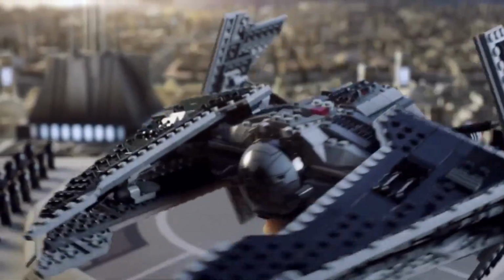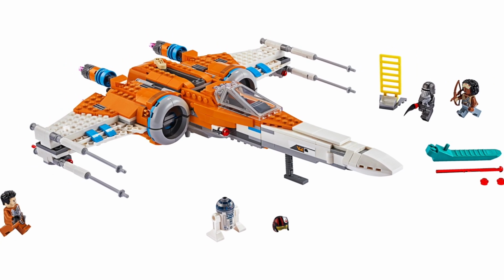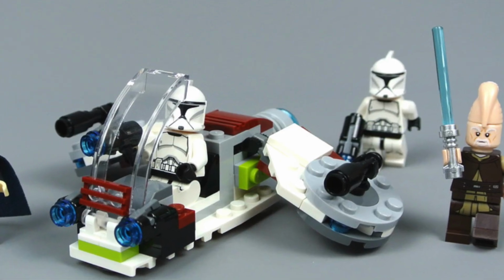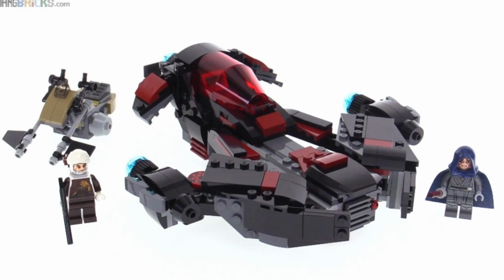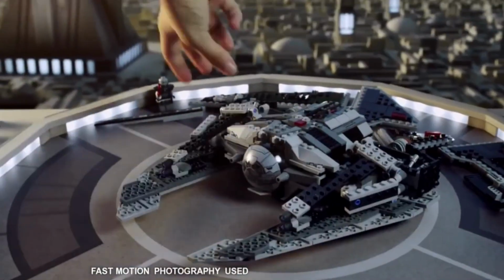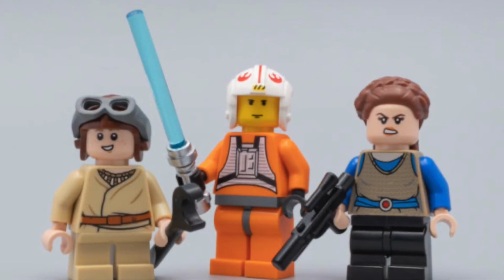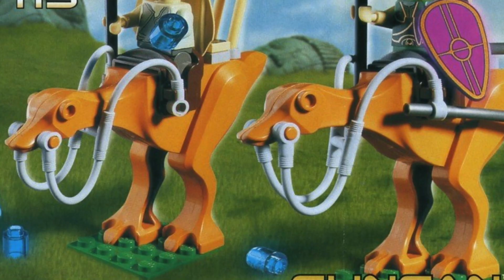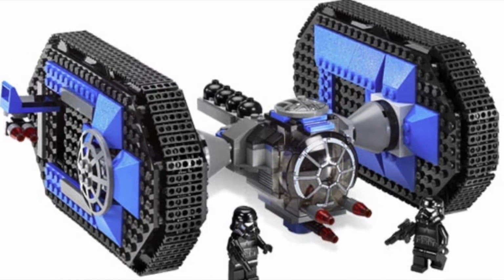LEGO STAR WARS Sets that are UNDERRATED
From the gungan patrol to the Sith fury class interceptor, I break down some of the most underrated and under appreciated LEGO Star Wars sets of all time...